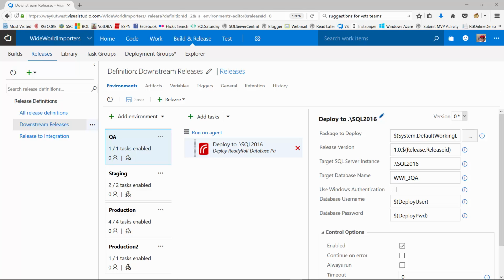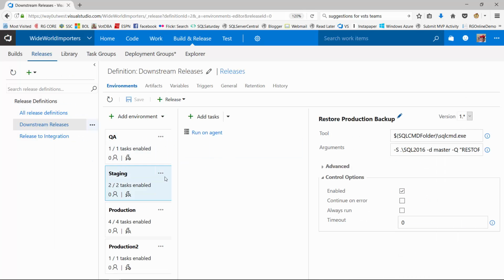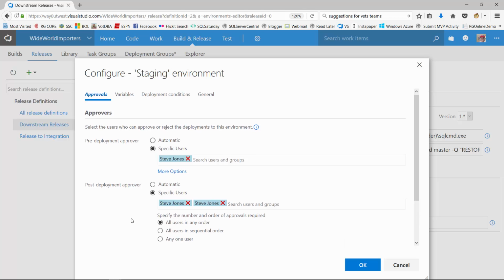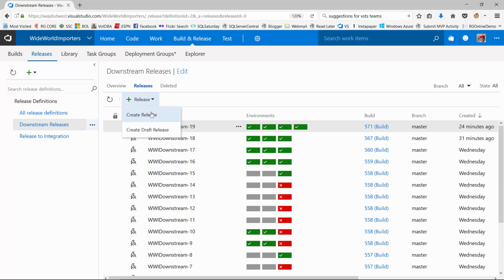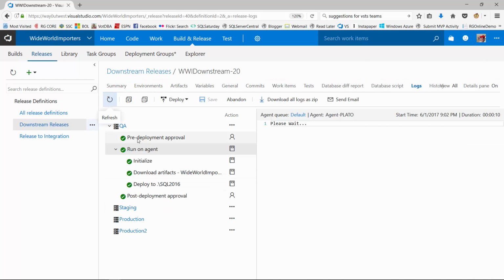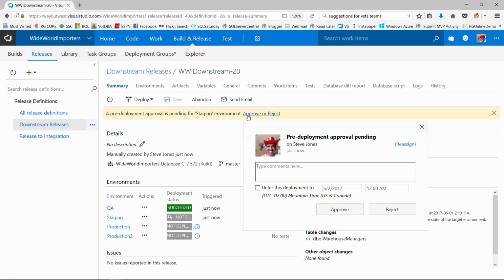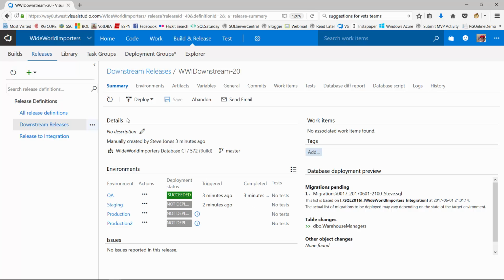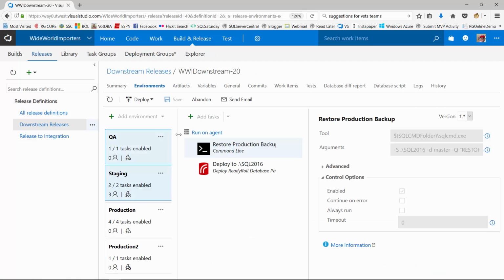DevOpsDB 3 3 3 ReleaseGate